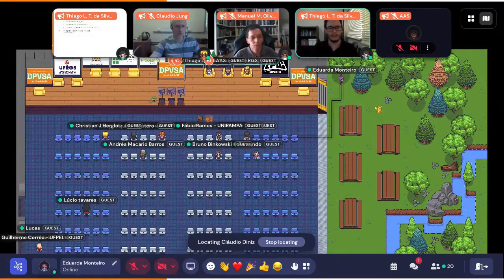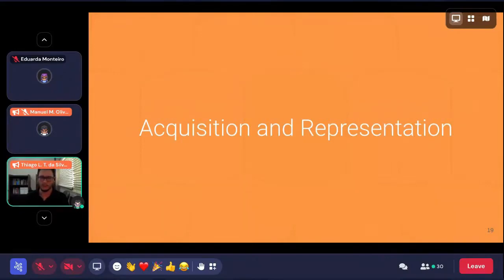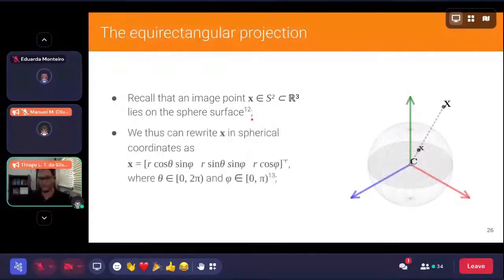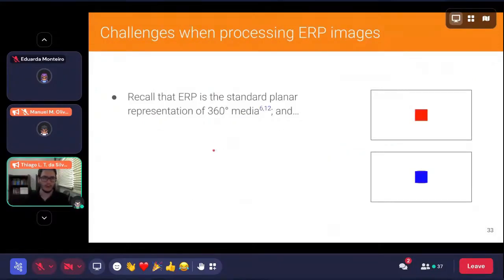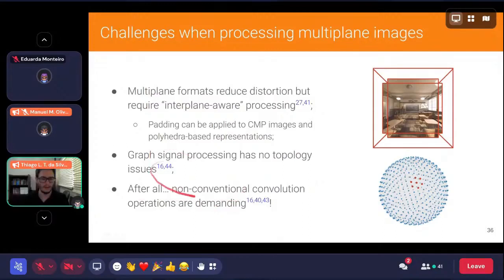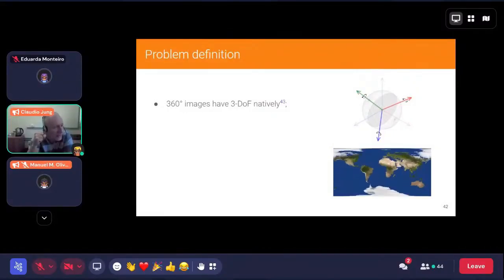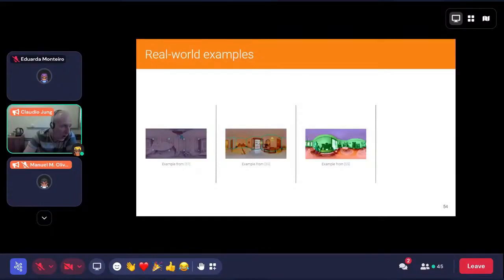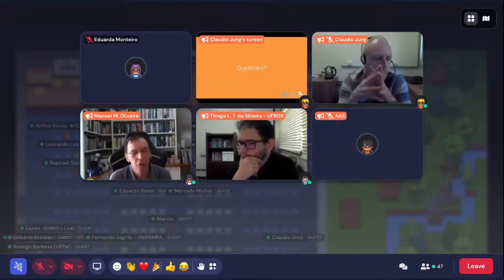DPVSA 2022 - Thiago L. T. da Silveira & Cláudio Jung - UFRGS, Brazil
Abstract

Spherical images and video are widespread due to the popularization of capture and visualization devices. Unlike traditional pinhole-based, spherical media are defined on the surface of a sphere, have a full field of view (FoV), and store light intensities from an entire scene. Besides classical applications, those exploring immersive augmented, mixed, and virtual reality enormously benefit from full-FoV vision. Although spherical images lie on the sphere, they are often mapped to one or many planes. Those sphere-to-plane mappings lead to distortions, which may degrade the quality of traditional visual computing algorithms. This talk revises the spherical imaging model, standard capturing device types, and common representation formats. It also discusses the prominent challenges in spherical image processing and showcases the advances in selected applications.

Biography

Thiago Lopes Trugillo da Silveira is an Assistant Professor (“Adjunct Professor”) at the Institute of Informatics from the Federal University of Rio Grande do Sul (UFRGS), Brazil. He holds a Ph.D. degree in Computer Science (2019) from UFRGS, an M.Sc. degree in Computer Science (2016), and B.Sc. degrees in Information Systems (2015) and Computer Science (2013) from the Federal University of Santa Maria (UFSM), Brazil. Thiago is a Member of the Brazilian Computer Society (SBC) and a researcher of the Signal Processing Group @ Stats and the Computer Graphics, Image Processing, and Interaction Group. His current interests include signal, image, and video processing, pattern recognition, and computer vision.

Cláudio Rosito Jung received the B.S. and M.S. degrees in Applied Mathematics, and the Ph.D. degree in Computer Sciences, from Universidade Federal do Rio Grande do Sul (UFRGS), Brazil, in 1993,1995 and 2002, respectively. He is currently an Associate Professor at UFRGS in the Computer Science department and was a visiting faculty at the University of Pennsylvania from July 2015 to July 2016. His research interests include several aspects of image processing, computer vision, and pattern recognition. He has been a TPC member or reviewer for several image processing and computer vision conferences and journals. He has been an Associate Editor for the journal IEEE Transactions on Image Processing since December 2021.